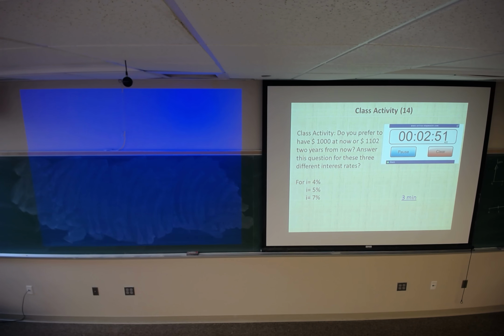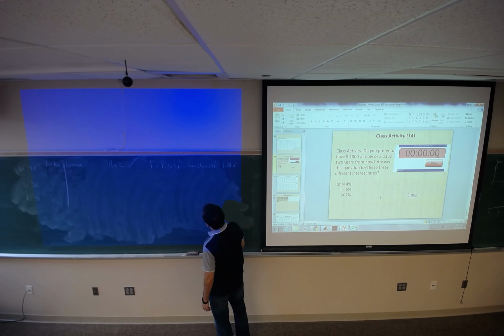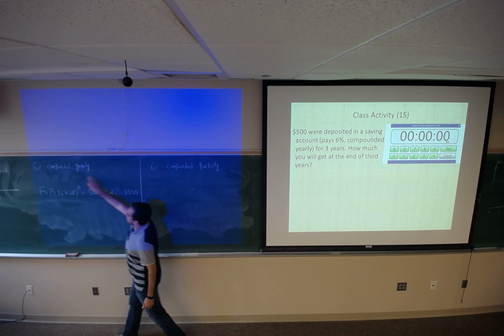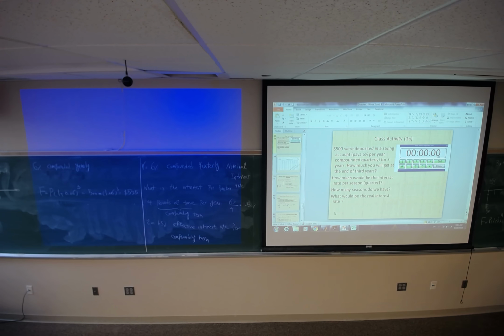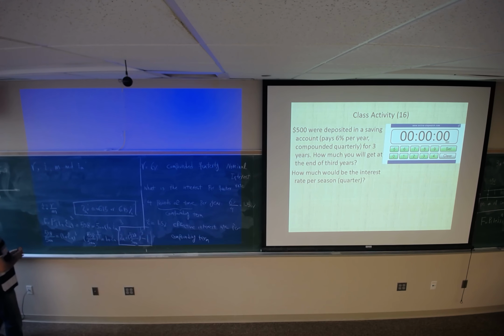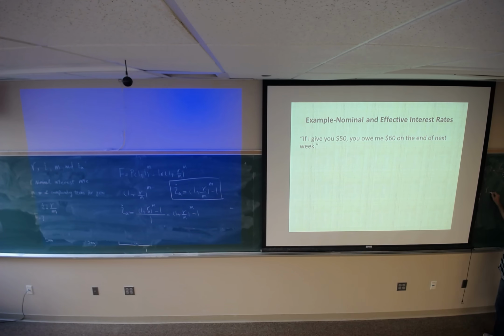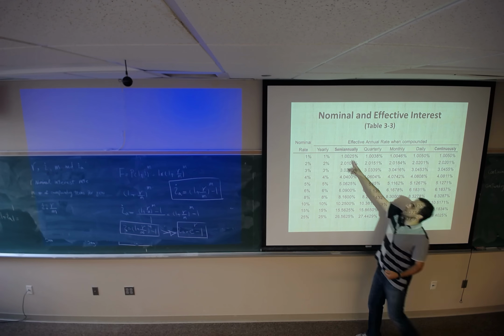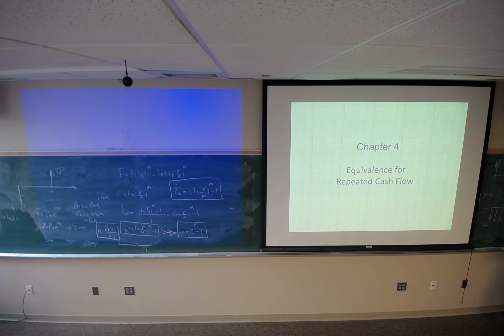Econ 0919 Econ 0919